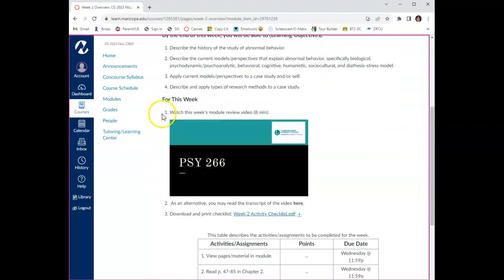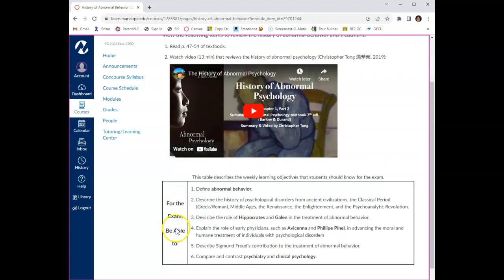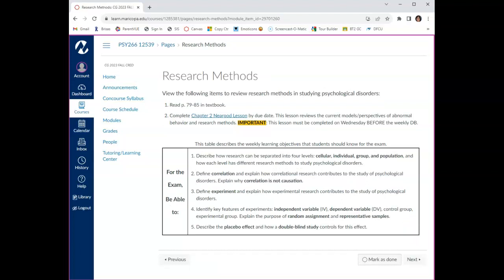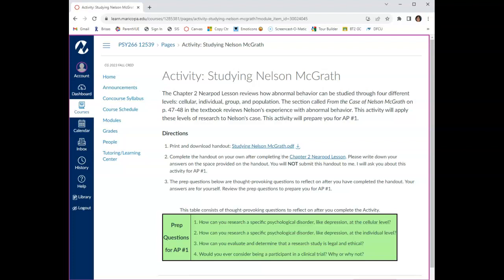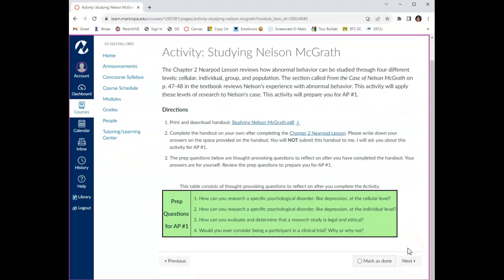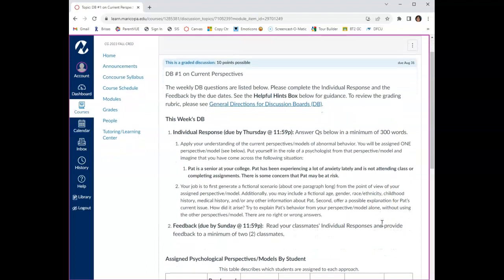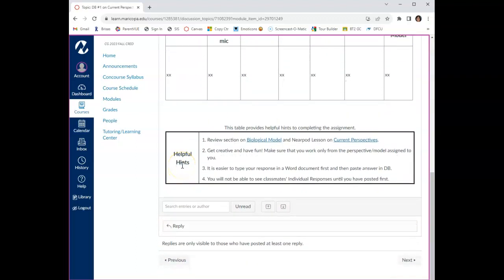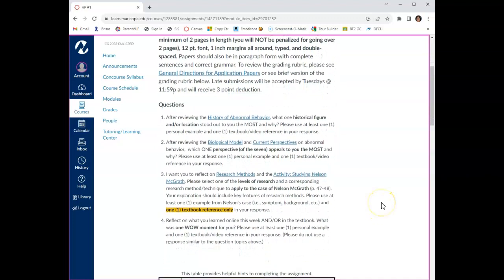PSY 266: Week 2 Module Overview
This video reviews the required assignments and activities for the Week 2 module, which covers the history of psychological disorders, current perspectives/models of abnormal behavior, and the research methods used to study psychological disorders. This video was made for Dr. Zoila G. Tovar-Blank's PSY 266 course at Chandler-Gilbert Community College, Chandler, AZ.